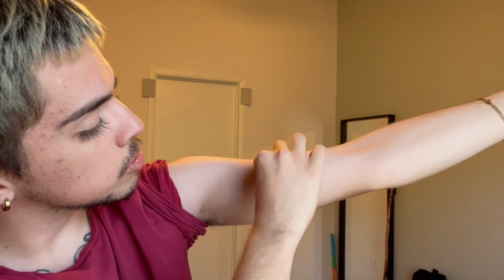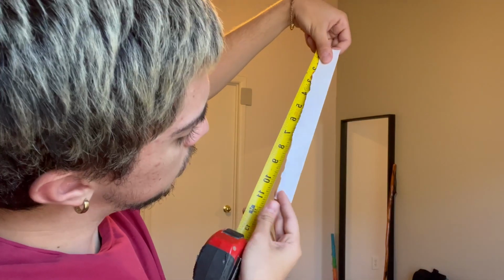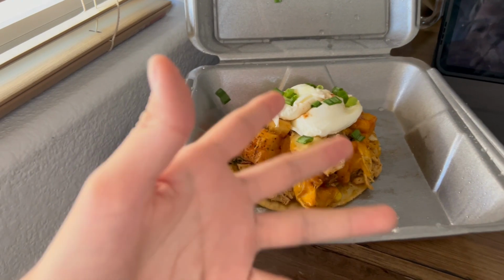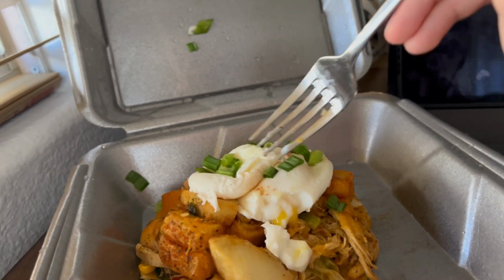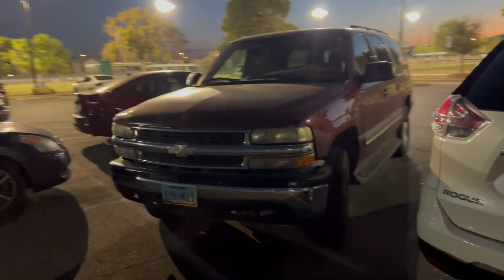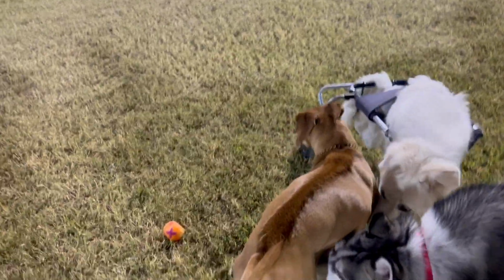Starting the 22 Day Challenge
Sunday
I need to start hitting the gym so that's what I plan to do